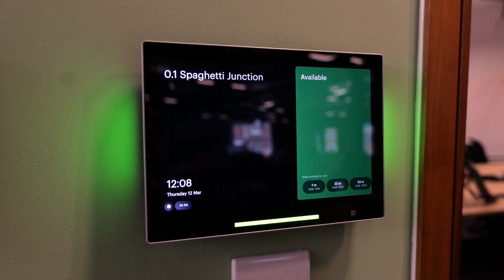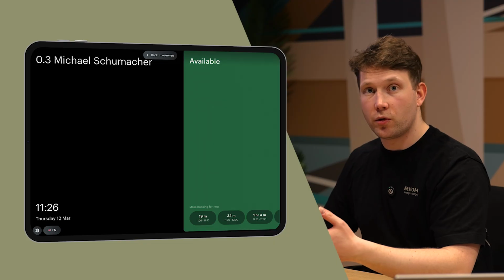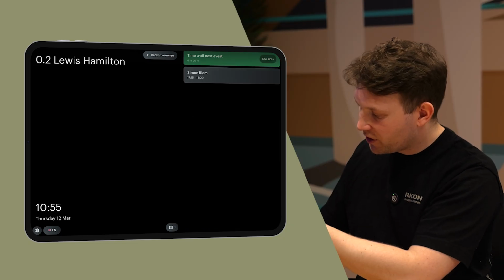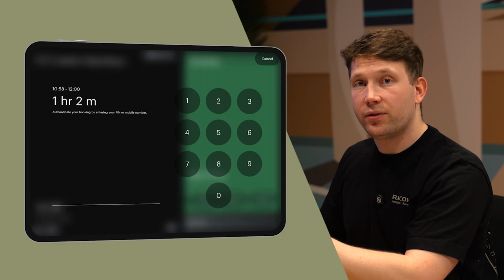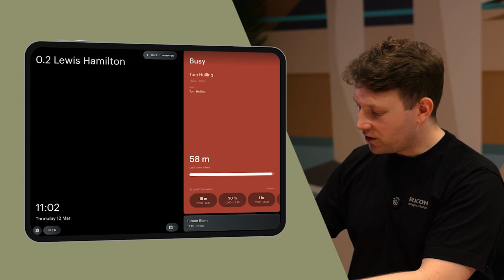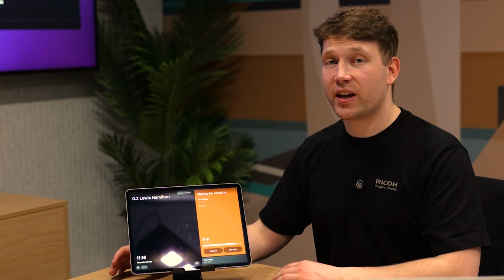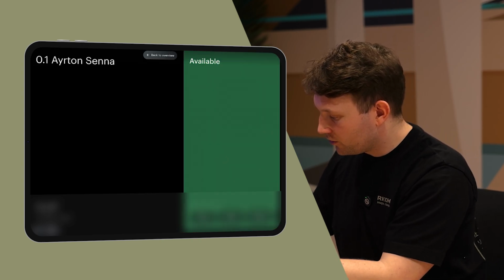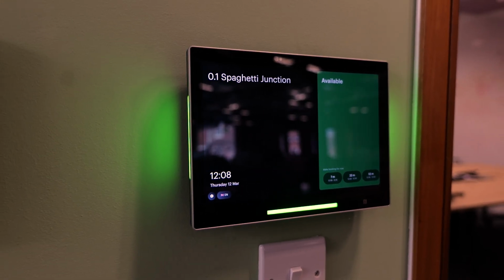Using RICOH Room Display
Room panels offer an elevated experience when interacting with a meeting room. This video demonstrates all of the features available with RICOH Room Displays

Chapters:
0:31 - Panel Set Up
0:51 - Panel Displays
1:46 - Making a Booking
4:18 - Extend a Booking
4:55 - End Early
5:22 - Check in
6:37 - Approval Rooms
7:18 - Disabled Rooms
7:31 - Meeting Announcement
7:38 - Outro